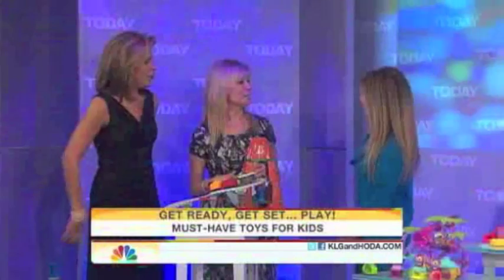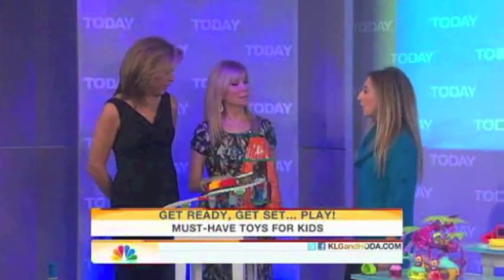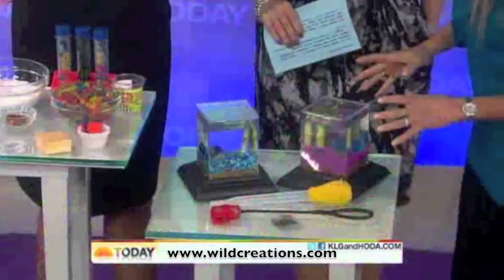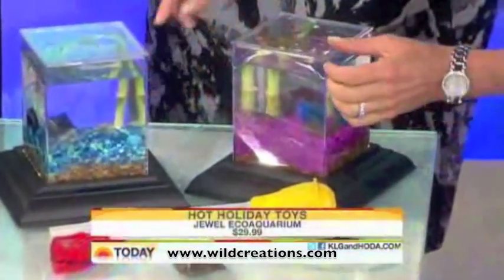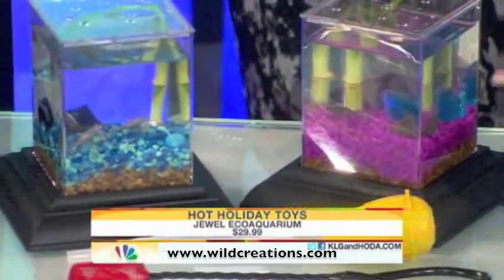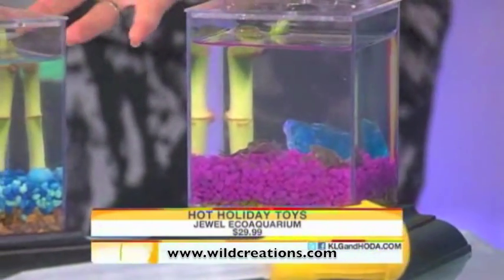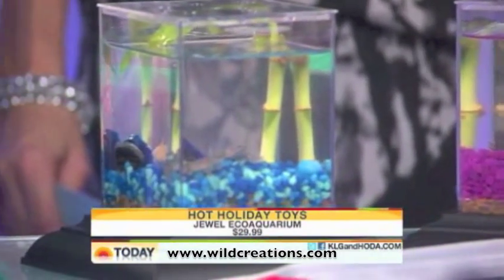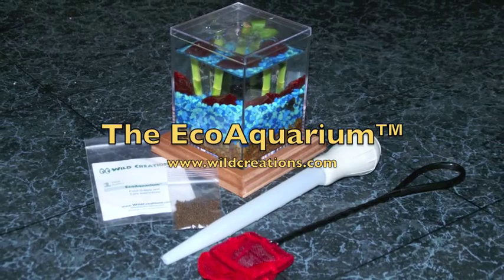The EcoAquarium™ on The Today Show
Laurie Schacht of thetoyinsider.com appeared on The Today Show on "Black Friday" 2010 to showcase this years hottest toys under $50. Our EcoAquarium fits that category perfectly!
Much Thanks to Laurie, thetoyinsider.com, and The Today Show!